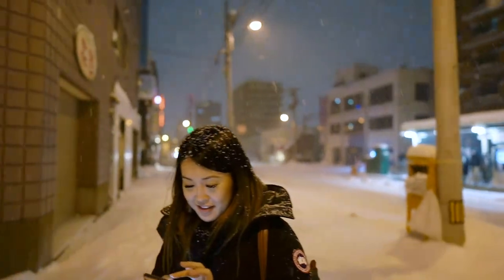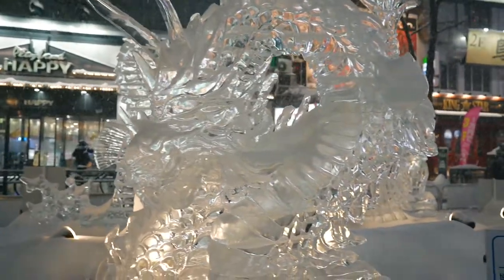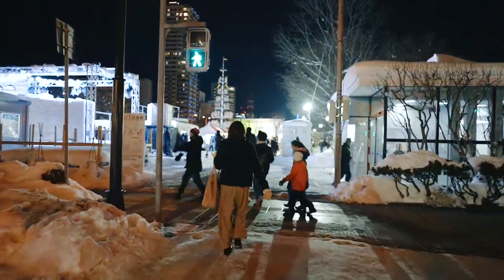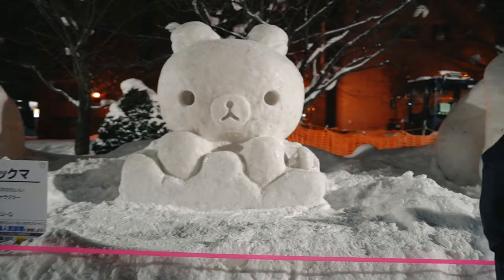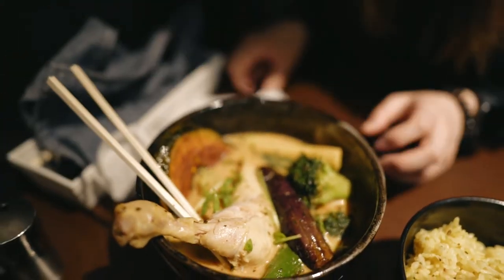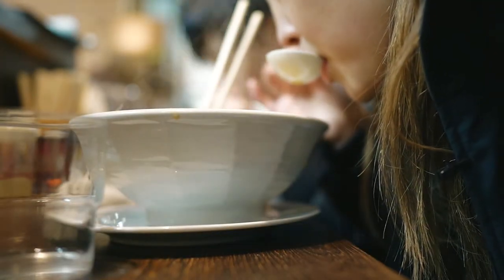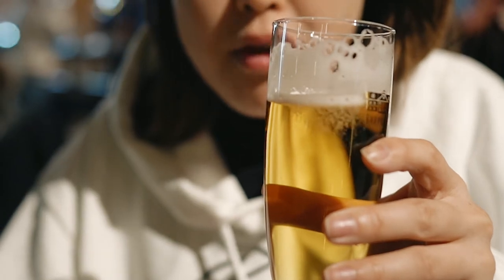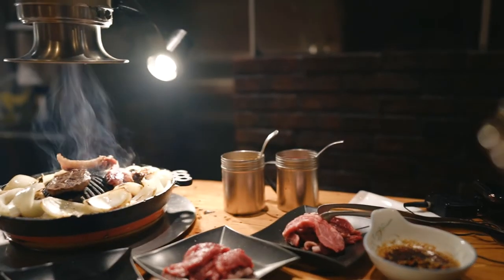SAPPORO ❄️ Winter in Japan ❄️ 2020 Snow Festival, Beer Museum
If you have the COVID travel itch like me, I hope my travel videos provide some inspiration for you on where to travel to next! Or in the meantime lets just live vicariously through the past...

My last trip before the whole world shutdown was to Japan's northernmost island of Hokkaido, including its capital Sapporo. Fortunately I was there just before the Hokkaido State of Emergency was announced at the end of February.

0:00 Welcome
0:43 2020 Sapporo Snow Festival
2:53 Soup curry
3:38 Sapporo style miso ramen
4:31 Sapporo Beer Museum / Brewery
5:23 Jingisukan / Mongolian BBQ
6:01 Outro

Restaurants Mentioned:
Yellow: 1 Chome−12-19 Minami 3 Jonishi, Chuo Ward, Sapporo, Hokkaido 060-0063
Menya yukikaze: 4 Chome-2-6 Minami 7 Jonishi, Chuo Ward, Sapporo, Hokkaido 064-0807
Daruma: Multiple locations throughout Sapporo!